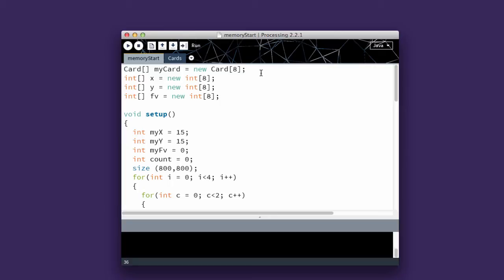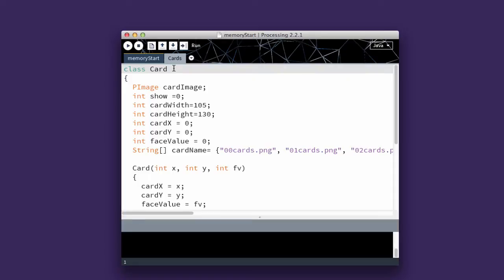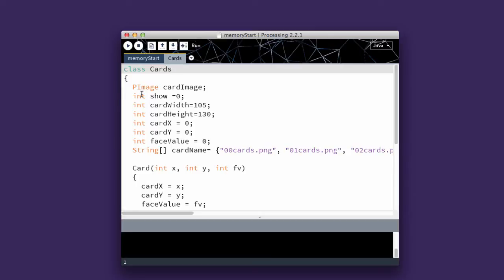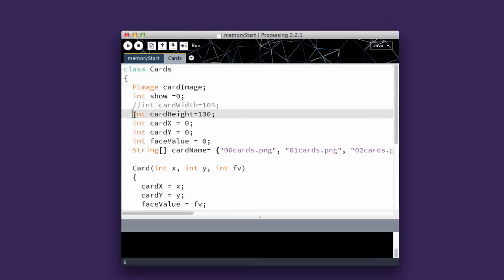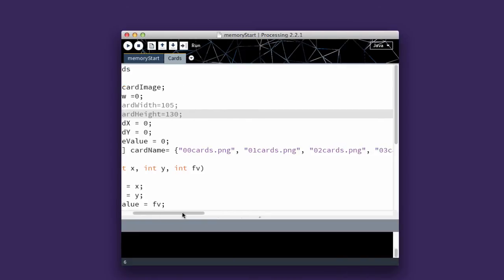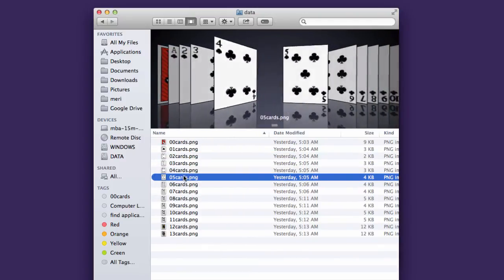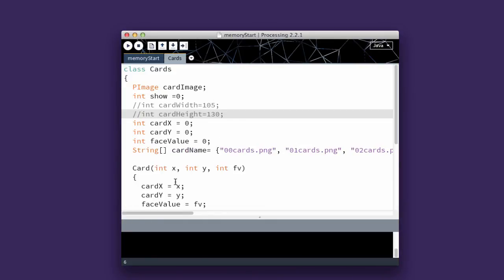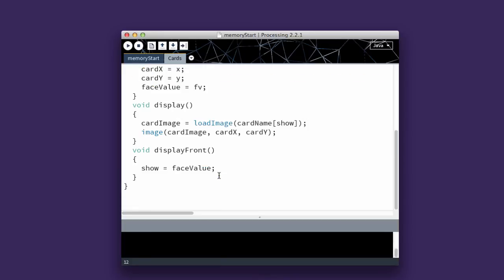Processing: memory card game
Creating a memory card game in processing